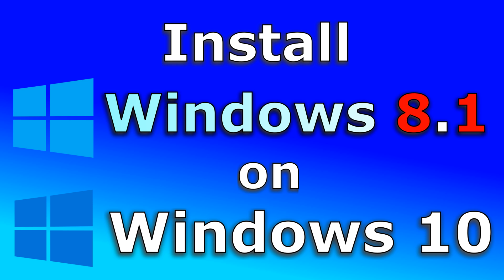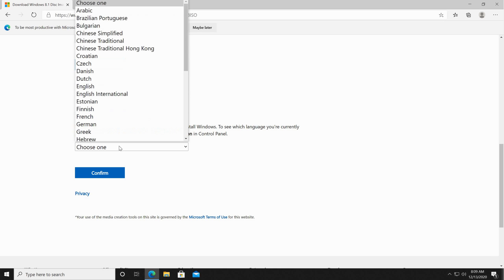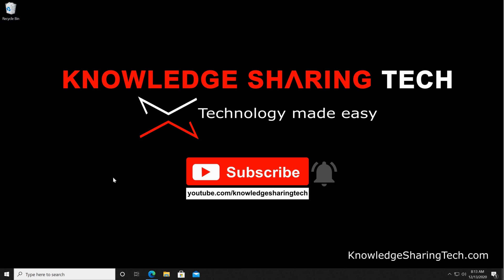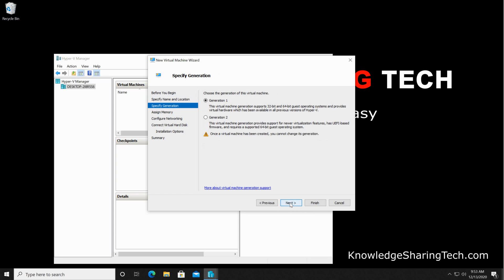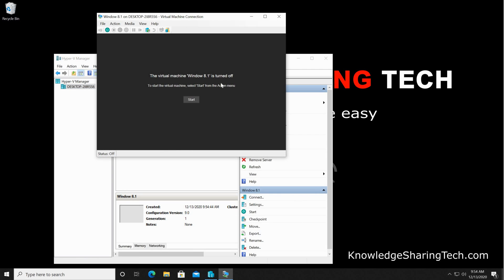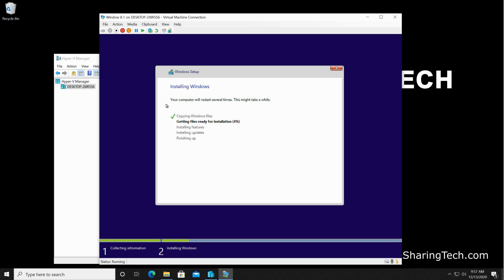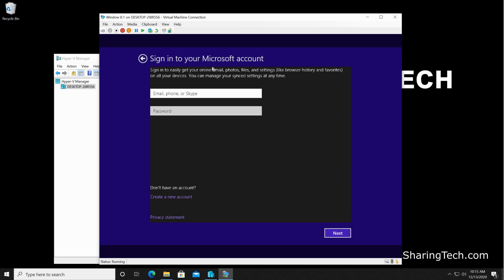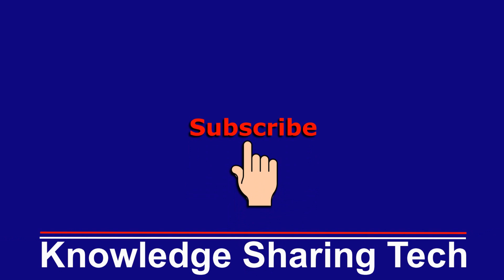How to install Windows 8.1 on Windows 10 in a VM (Easy step by step guide)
Install and run Windows 8.1 on Windows 10 using Hyper-V, VMWare Workstation or Virtual Box

Chapters How to run Windows 8.1 on Windows 10 with Hyper-V
00:00 Intro
00:15 High level steps
00:34 Step 1: Download Windows 8.1 iso file
01:45 Step 2: Enable Hyper-V feature in Windows 10
03:03 Step 3: Create Windows 8.1 VM and install it
07:51 Test Windows 8.1
08:21 Thank you

Follow me on:
My websites: